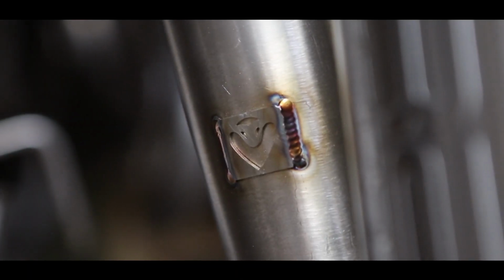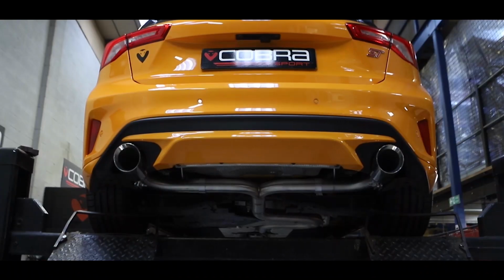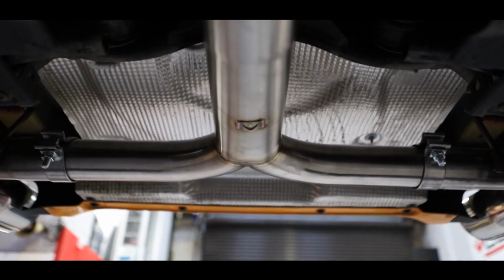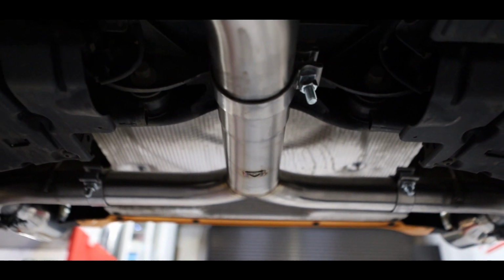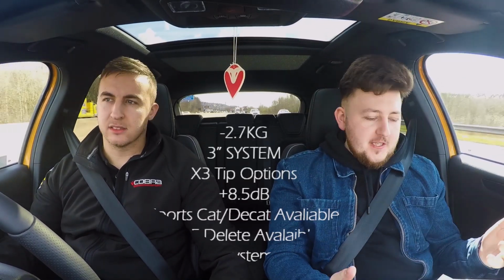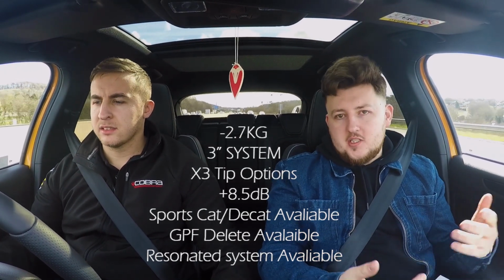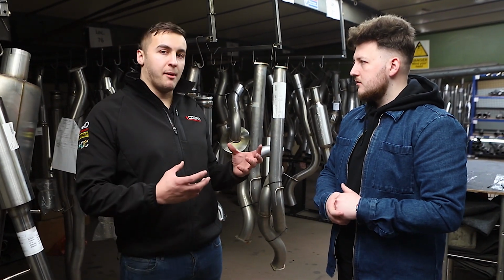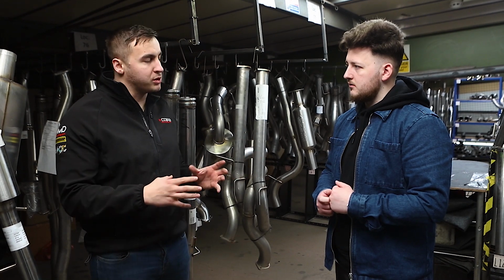VLOG - Ford Focus ST (Mk4) Cobra Sport Venom Performance Exhaust (GPF-Back)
We're joined by George from Sintered Media to talk through the Cobra Sport Venom GPF-Back performance exhaust development for the Mk4 Ford Focus ST.

The exhaust configuration installed in this video is the FD118: 3" Bore (76.2mm) GPF-Back (Venom Range).

Also available in our Mk4 Ford Focus ST Range: Sports Cat/De-Cat Down Pipe, GPF-Delete (Res and Non-Res), Cat-Back and full Turbo Back Exhausts.

With over 25 years in the performance exhaust industry, each Cobra Sport exhaust system is designed, manufactured and tested in Sheffield, the heart of the UK steel industry. Cobra Sport utilise TIG-welding techniques to ensure a flawless finish and quality that you can rely on.